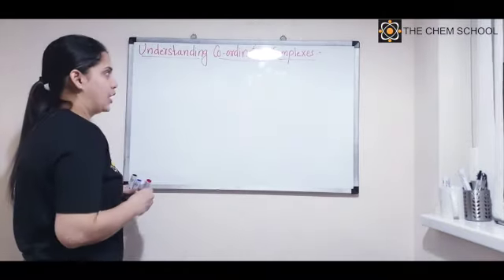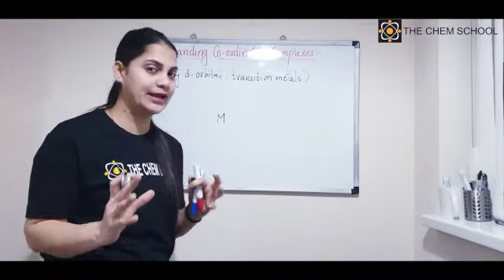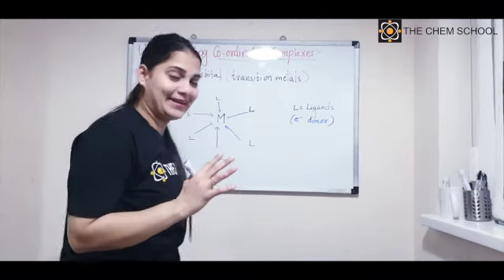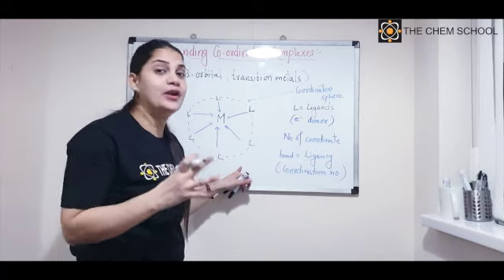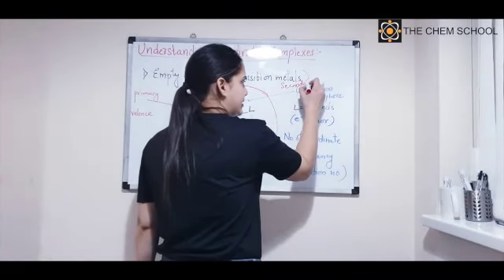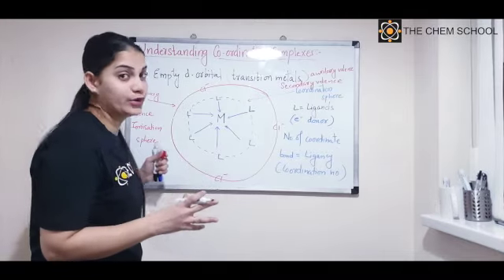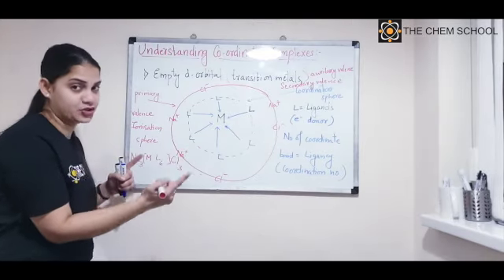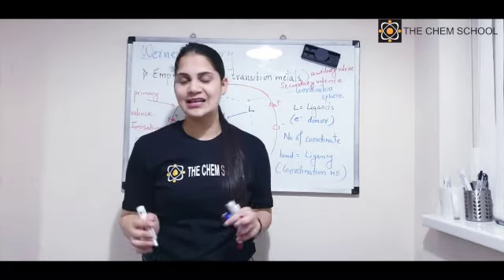Werner Theory || Co-ordination Complex Introduction || JEE, NEET, AIIMS, NCERT, UG & PG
Hello ,

Coordination compound is a vast, interesting and very important topic in chemistry. To start with initially lets understand how to represent coordination complexes and important terms associated with it. Werner is known as the father of coordination complexes as he proposed this branch of chemistry. So in today's class you will learn Werner theory and the salient features of coordination complexes.